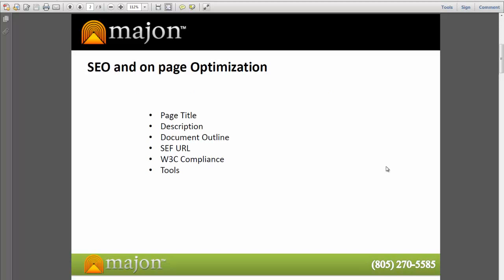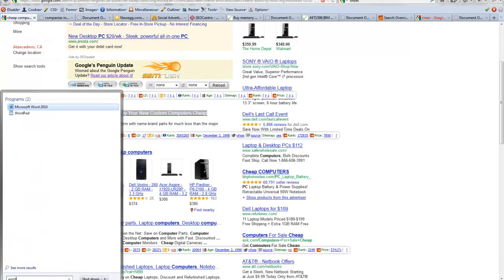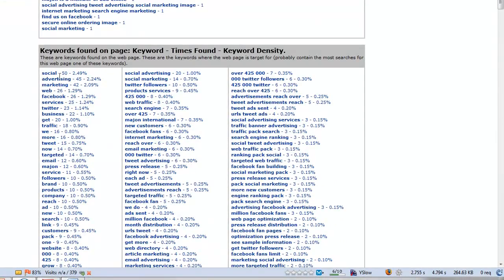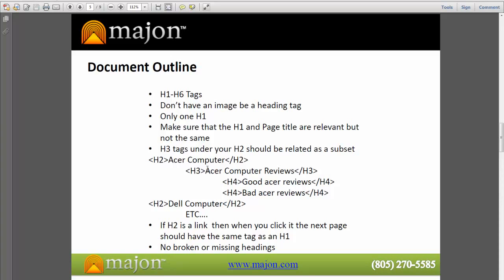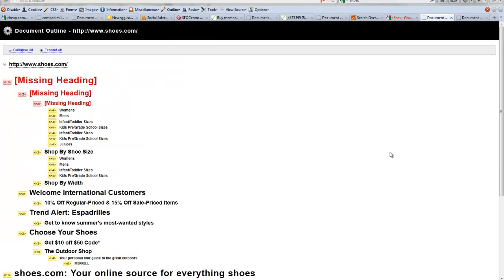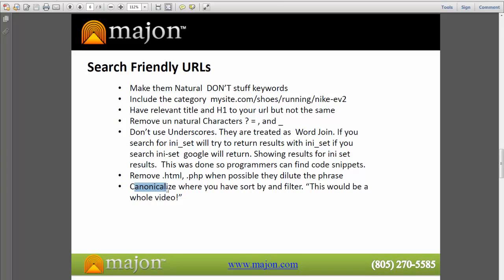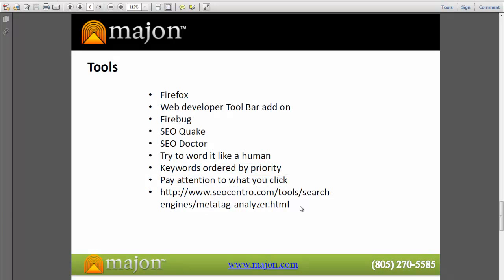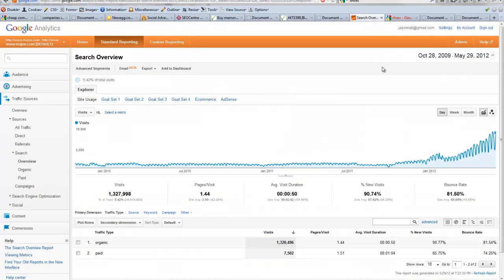How to do onpage Optimization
Web page optimization guide. How to properly structure your heading tags. Url Rewrites and what tools to use for doing your on page optimization.